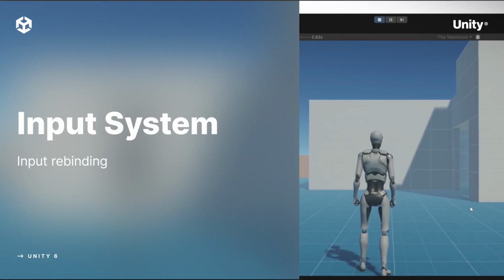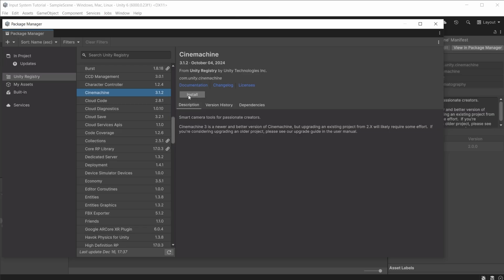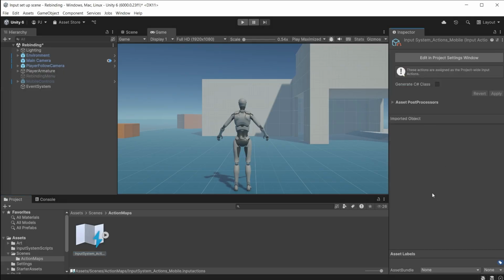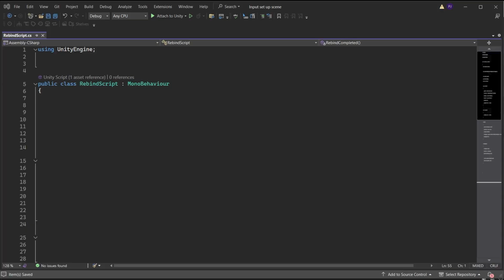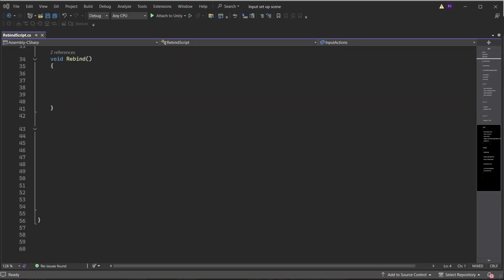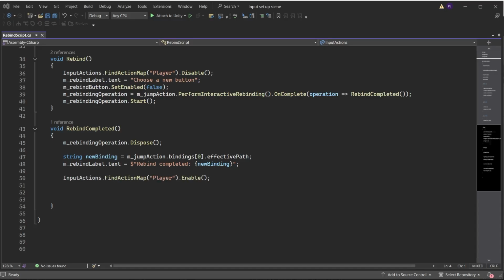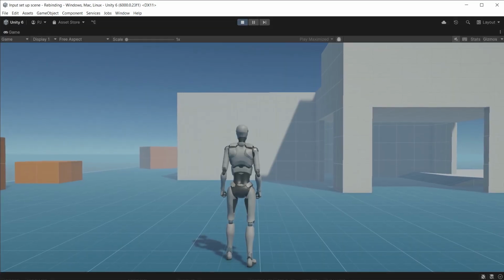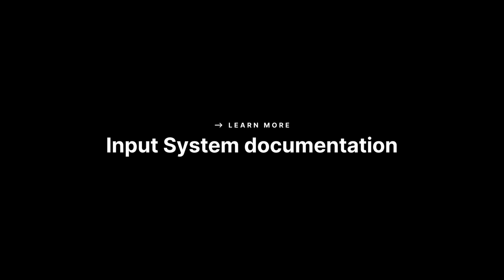Unity Input System in Unity 6 (5/7): Rebinding Input System controls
In this 5th video of our Input System series, we’ll explore in-game rebinding, a feature that lets players customize their input controls during gameplay.

You’ll also learn how to save these custom bindings using PlayerPrefs, an easy way to ensure your settings persist between game sessions.

We apologize for any confusion this may have caused. An updated version of the video will be uploaded soon to replace it.